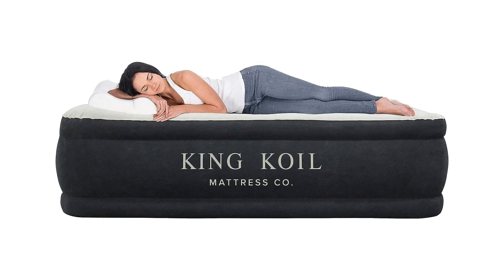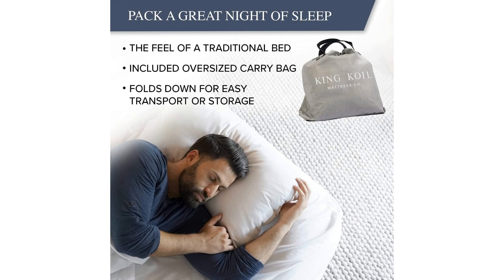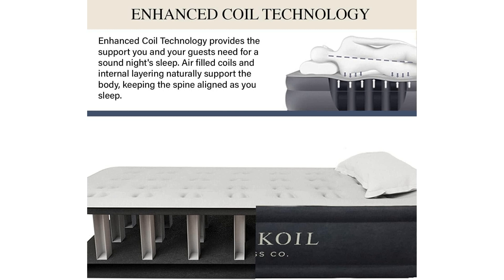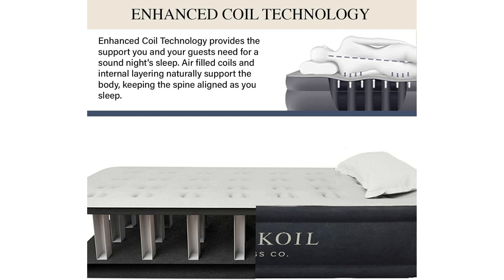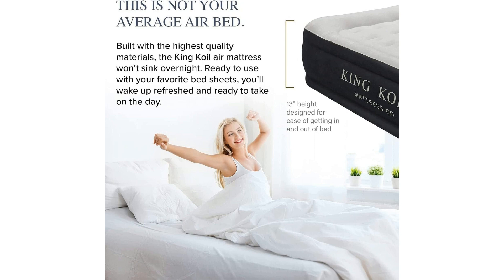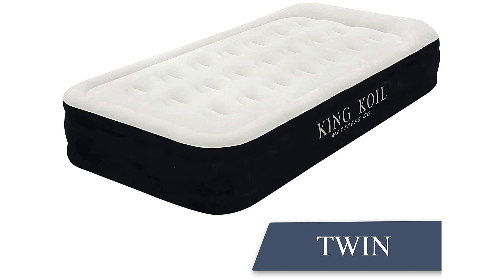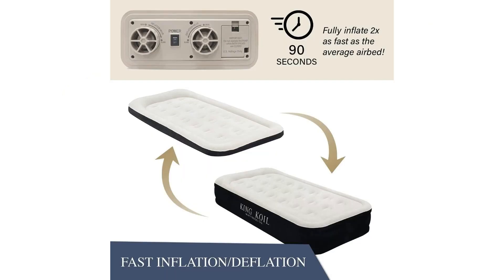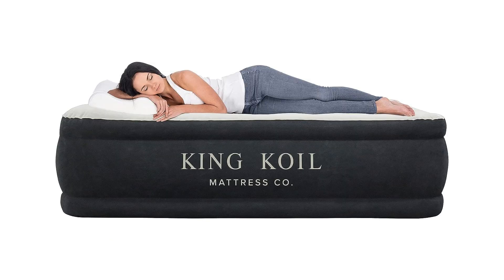King Koil Twin Air Mattress Review: Ultimate Comfort & Convenience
🌟🏕️ Welcome back to Purchpad, where we dive deep into the latest and greatest in home and outdoor comfort solutions! Today, we're reviewing the King Koil Twin Air Mattress with Built-in Pump – your ultimate solution for versatile sleeping arrangements.

Why the King Koil Air Mattress Stands Out:

Hassle-Free Setup: Equipped with a Built-in Pump for fast and easy inflation, this air mattress brings convenience to your doorstep, saving time and effort.
Supreme Comfort: Experience luxurious sleep with a plush flocked top and Coil-Beam Construction, ensuring a night of restful sleep, wherever you are.
Durability That Lasts: Designed with high-quality materials, this waterproof and leak-proof airbed promises long-lasting use, be it indoors or outdoors.
Perfectly Portable: Lightweight and easy to store, it’s an ideal companion for travel, camping, or as a reliable guest bed, offering the flexibility you need.
Whether you're hosting overnight guests, setting up a cozy sleeping spot while camping, or simply need a convenient and comfortable sleeping solution, the King Koil Twin Air Mattress with Built-in Pump is your go-to choice. It combines the best of comfort, durability, and convenience, making it a top pick for anyone seeking a superior sleep experience.

👉 Ready to elevate your sleep game? Your support helps us to continue providing valuable content that empowers your lifestyle choices.

Dive into comfort with the King Koil Twin Air Mattress – where every night feels like a luxury stay.